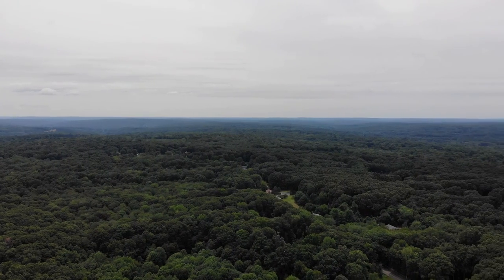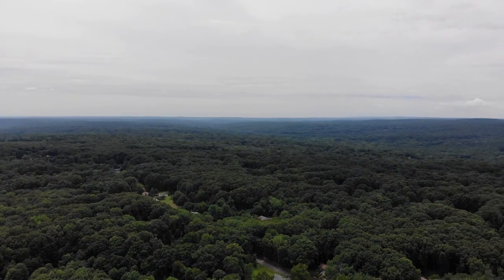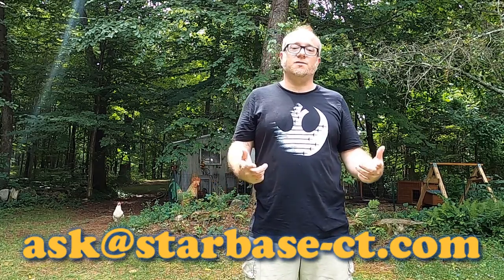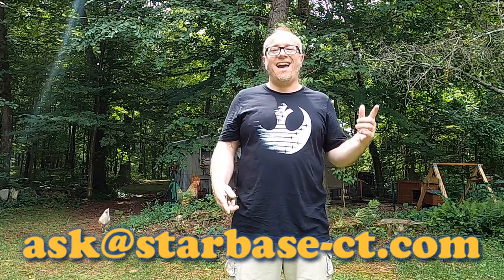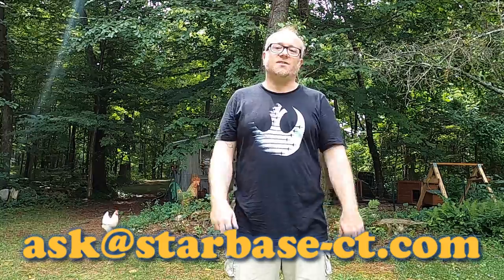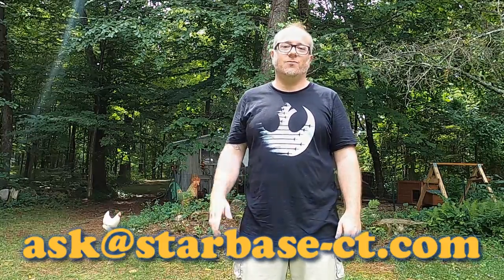Ask STARBASE Episode 020: Drones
ASK STARBASE Episode 020 Show Notes